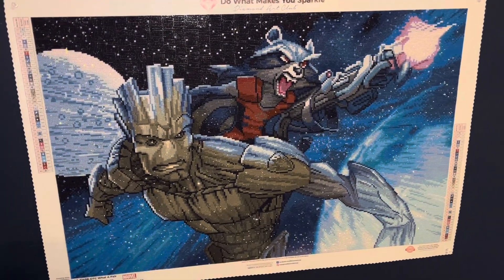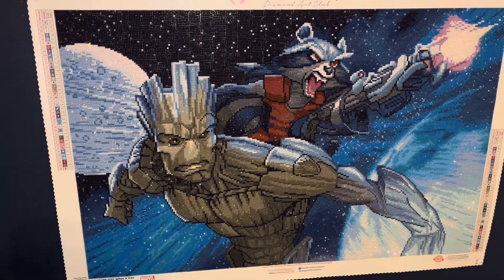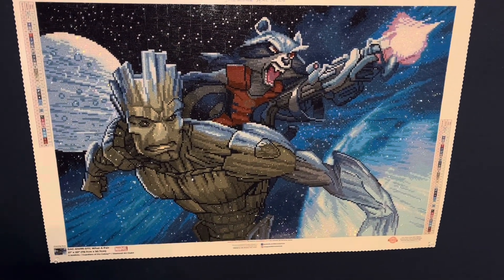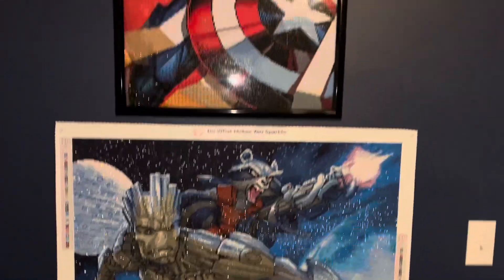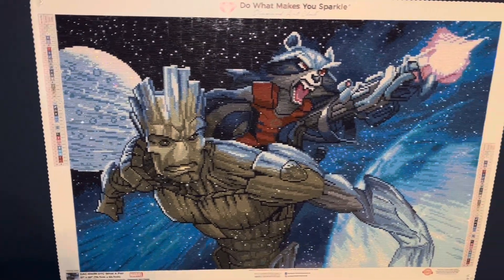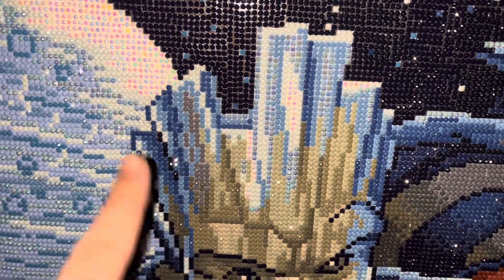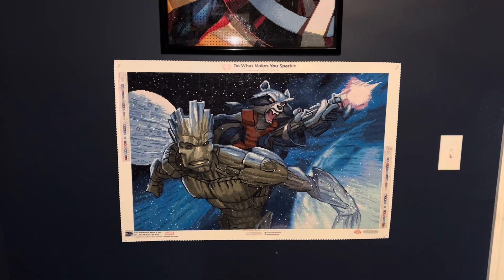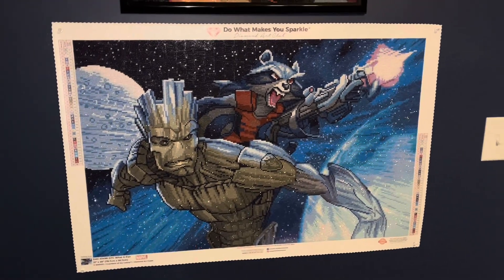Diamond Art Club Post Review! What a Pair!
💎Hello and welcome to my sparkly world!💎